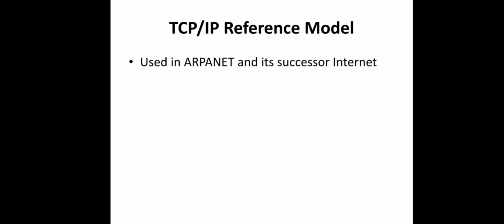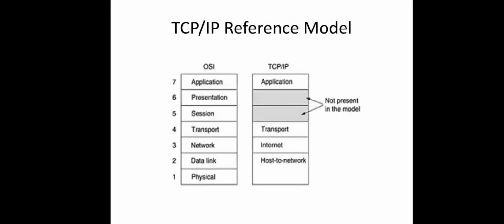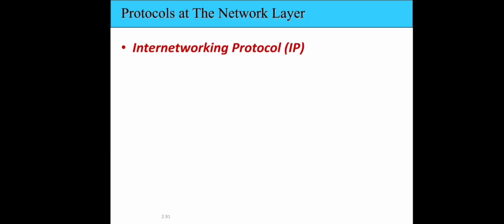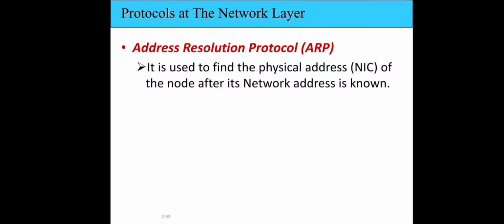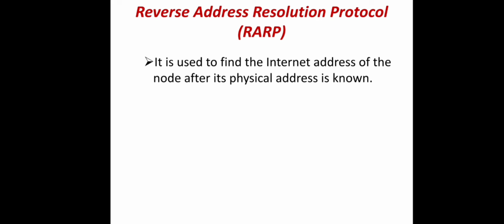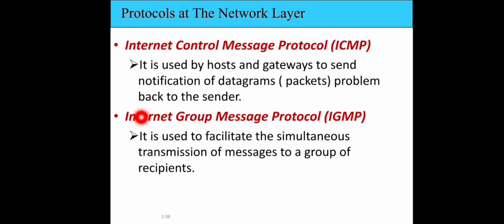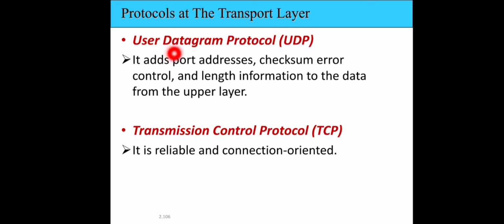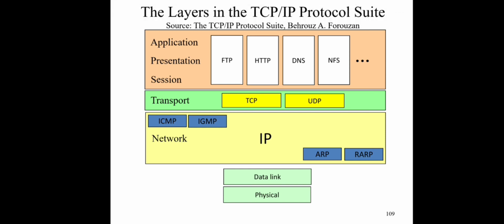Computer Networks - L7 : TCP/IP Reference model (KTU BTech CSE , CS306, CST286)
Describes the different layers and the protocol stack in TCP/IP reference model. Describes the protocols: IP, ARP, RARP,  ICMP, IGMP,  TCP and UDP